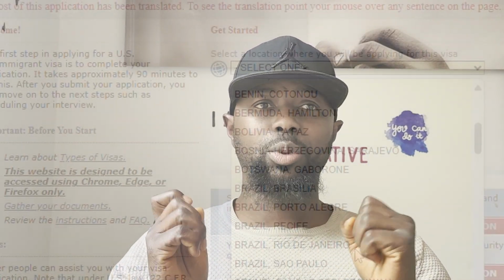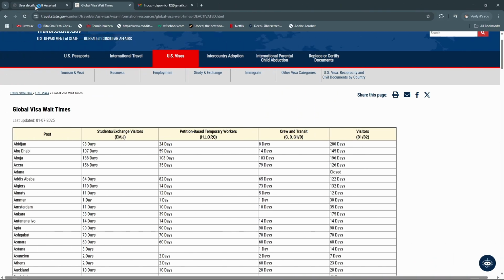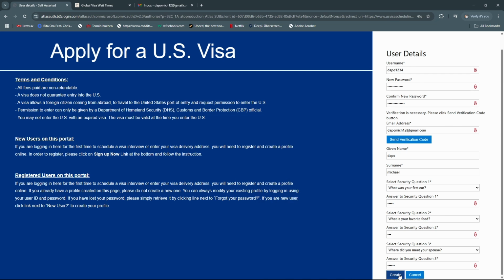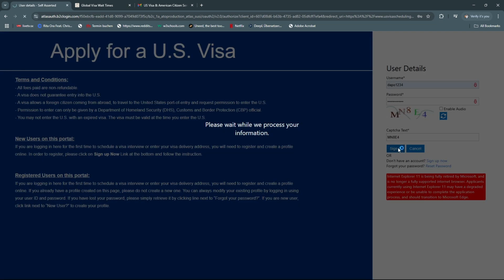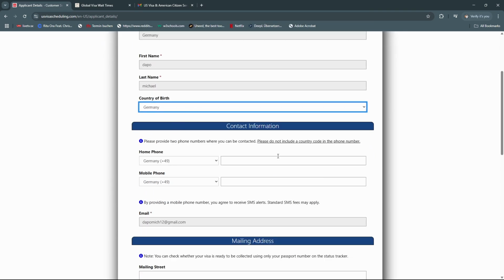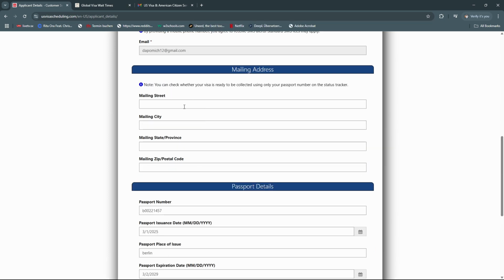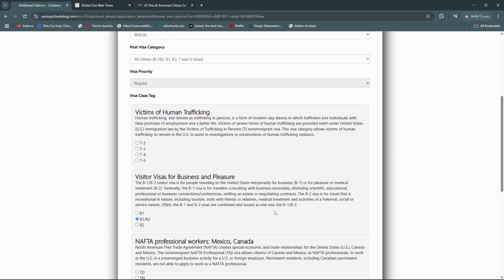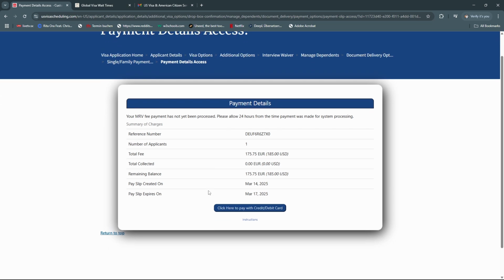How To Get USA Visa Appointment | New American Embassy Website! | Step-by-Step Guide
In this video, we'll walk you through the new process of scheduling your USA visa appointment with the updated American Embassy website. If you're planning to travel to the United States, getting your visa appointment is one of the most crucial steps. We've broken down the entire process for you with easy-to-follow, step-by-step instructions.
From navigating the new embassy website to booking your appointment, we’ve got you covered! Whether you're applying for a tourist, student, or business visa, this guide will help you avoid common pitfalls and ensure a smooth appointment booking experience.